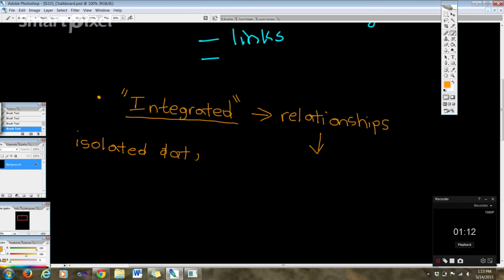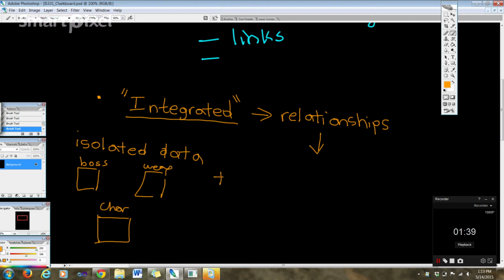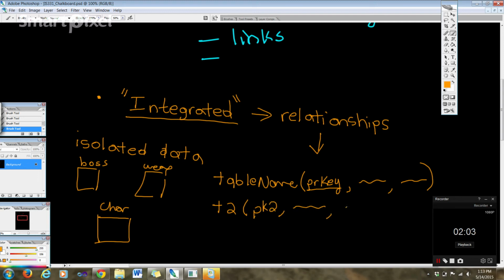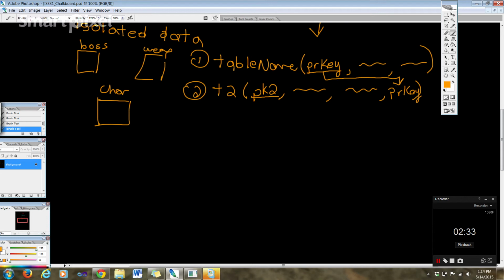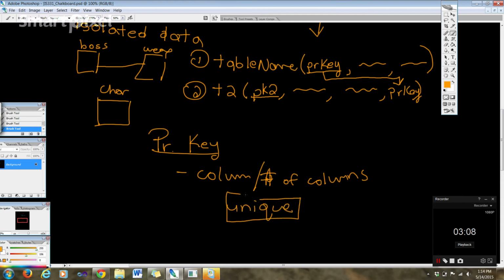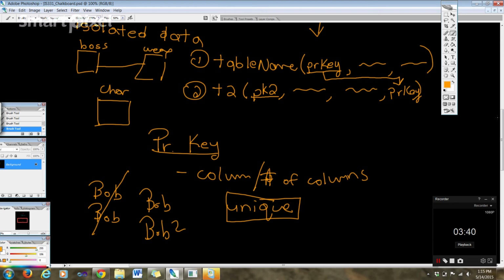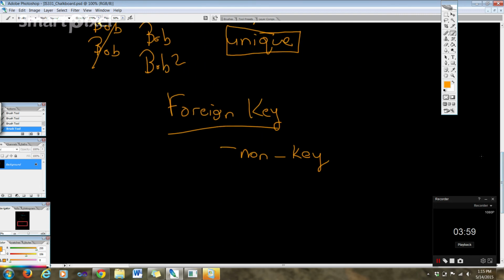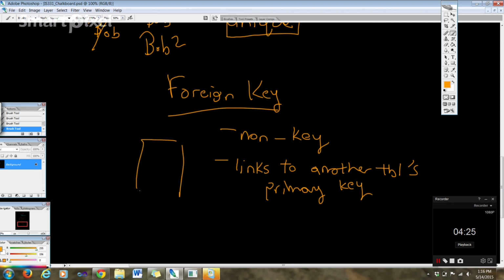Database Design Concepts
A tutorial on many concepts used in database design.